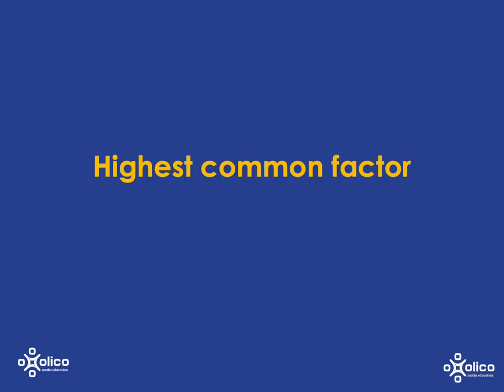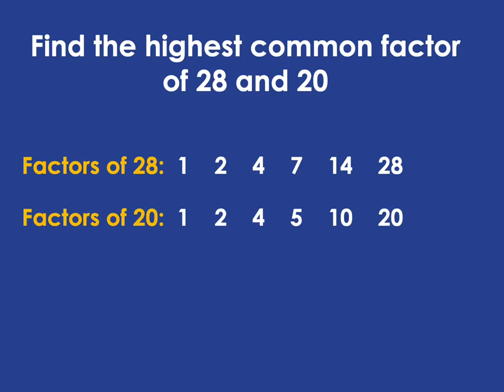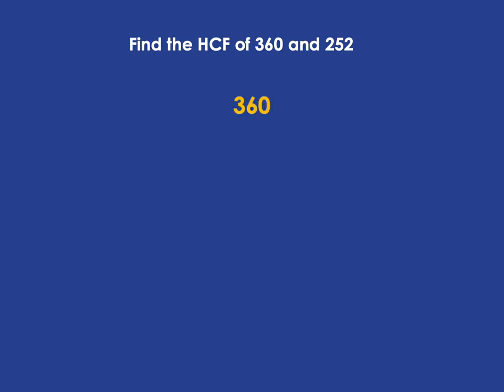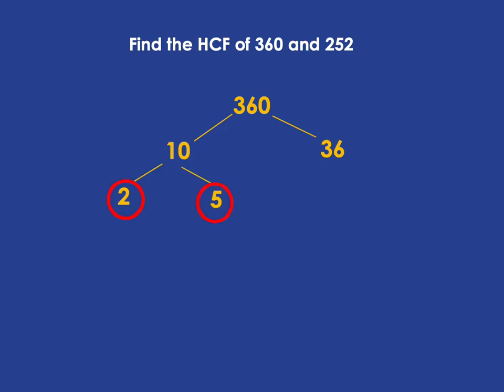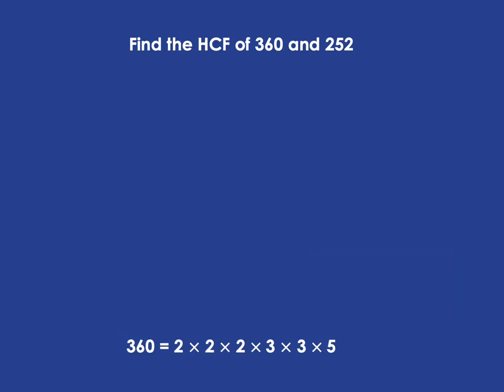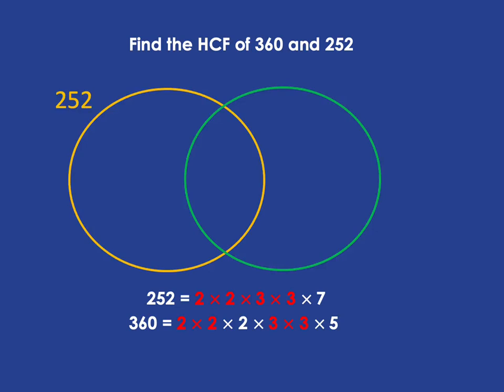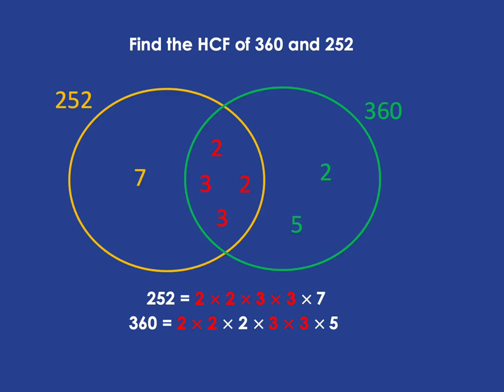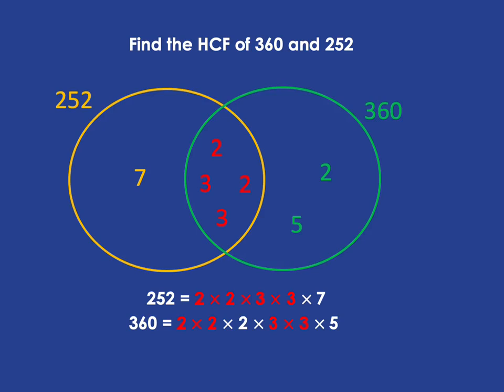Gr 8&9 Factors and Multiples 3e: HCF using Prime